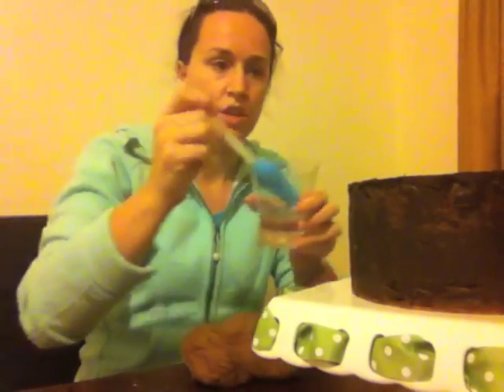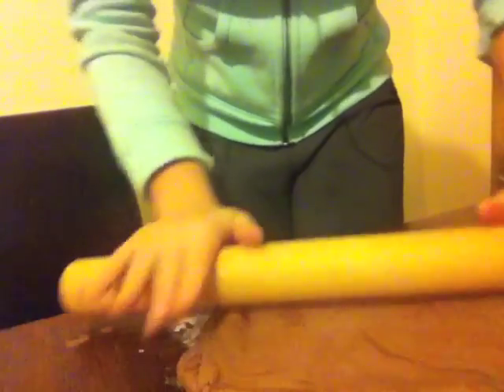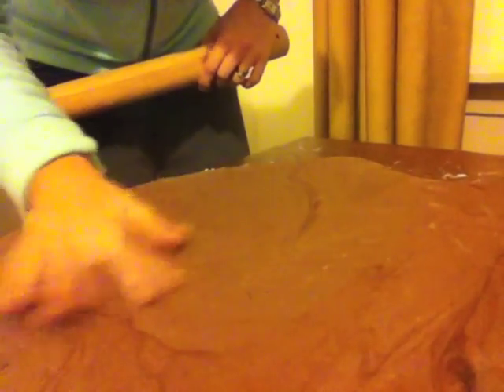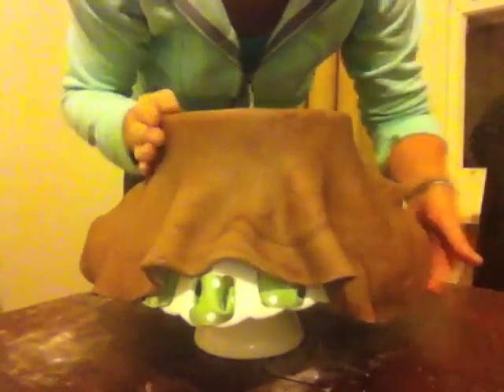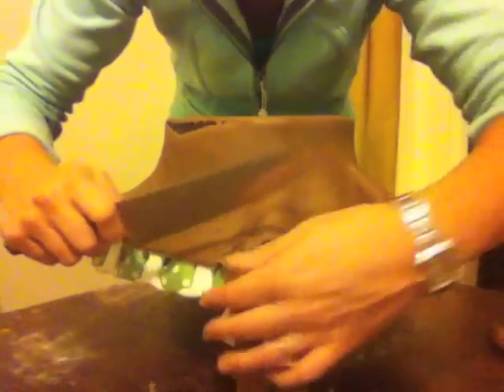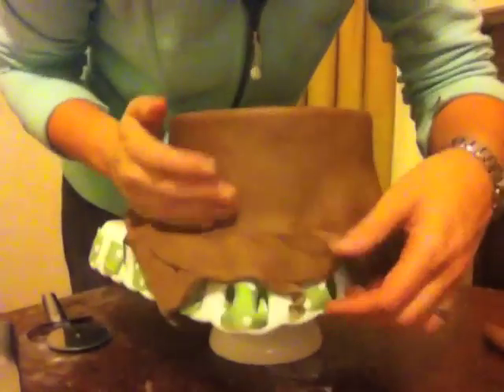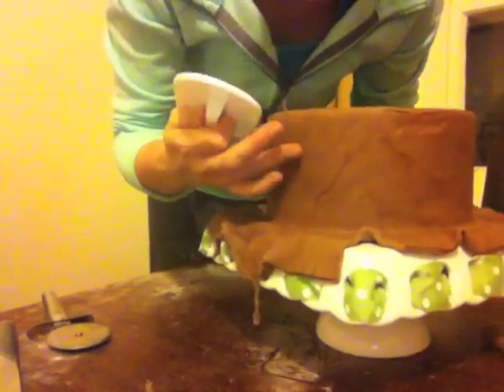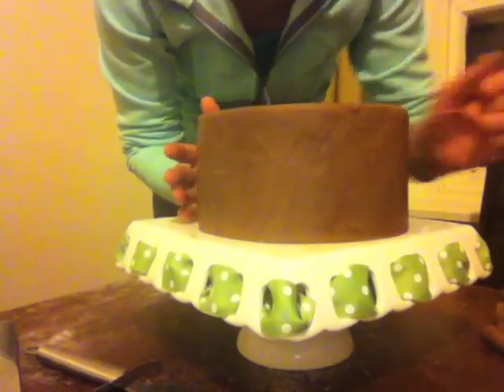Basics Series: How to cover a cake with fondant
How to cover a cake with fondant